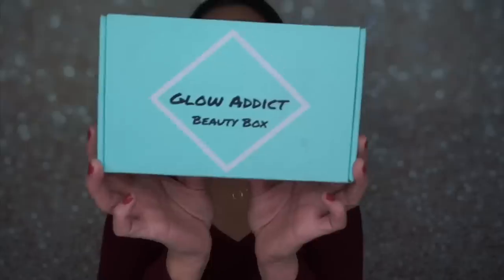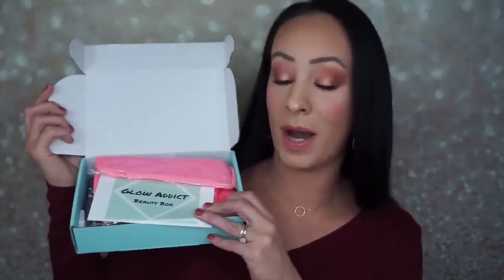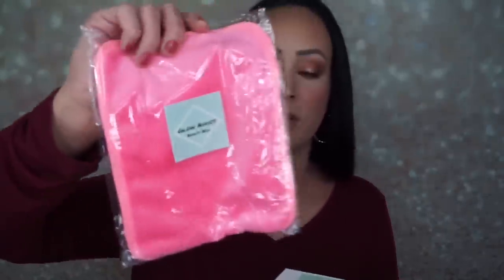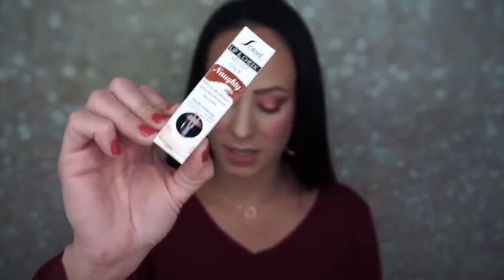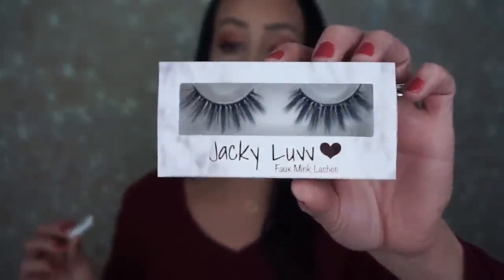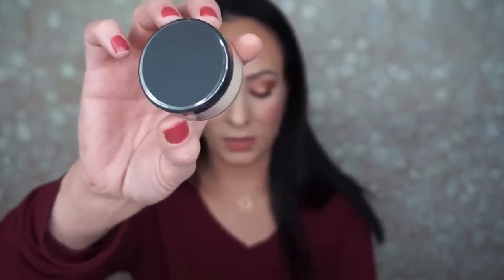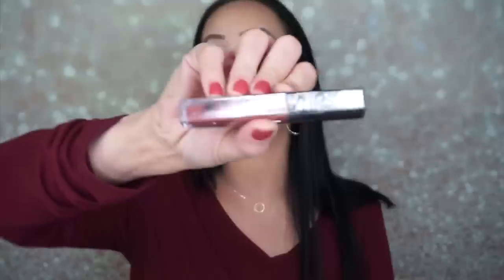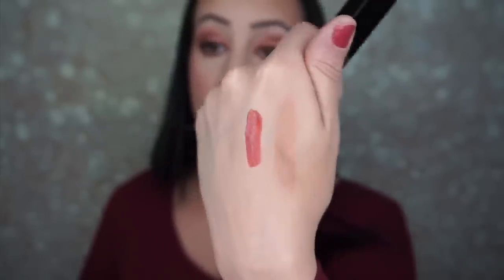*New* Glow Addict Beauty Box/April 2019... I don’t know about this!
Today I unboxed the April 2019 Glow Addict Subscription Box! This box is $18.95 a month and you receive 5-7 beauty products!

Check out my Wish List. Wish Lists are great for keeping track ...